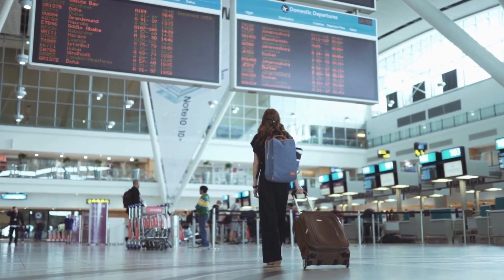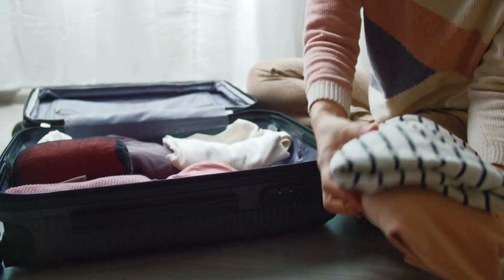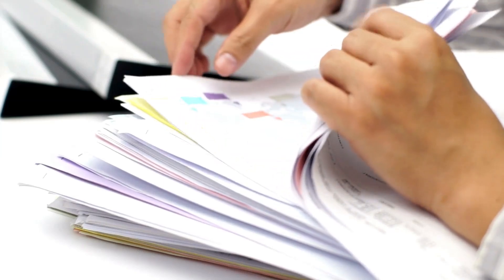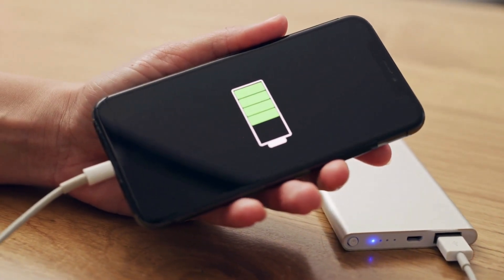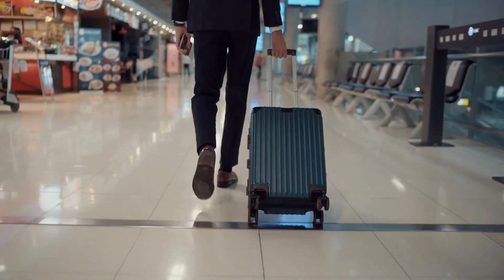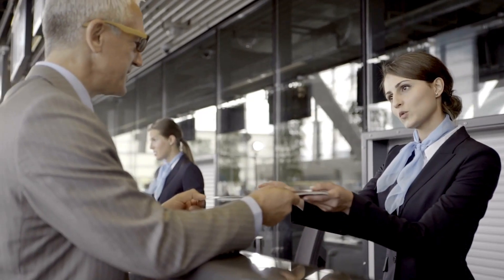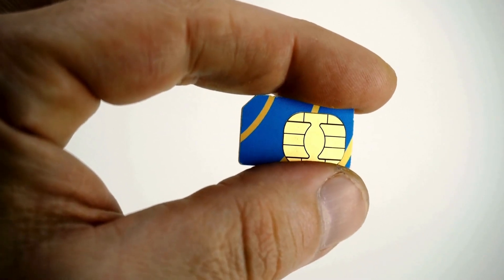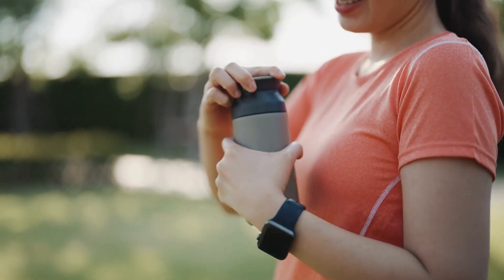Top 10 Travel Hacks You Need to Know Before Your Next Trip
Planning your next adventure? Make sure you’re prepared with these essential travel hacks! From packing smart to getting the best deals on flights, these tips will help you travel like a pro. Whether you're a seasoned traveler or just getting started, these hacks are sure to make your trip smoother and more enjoyable.